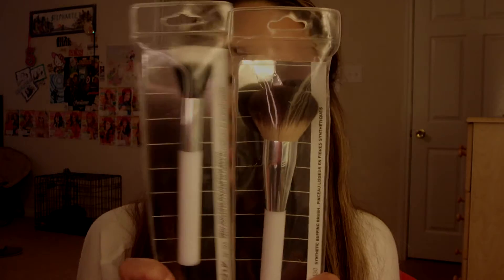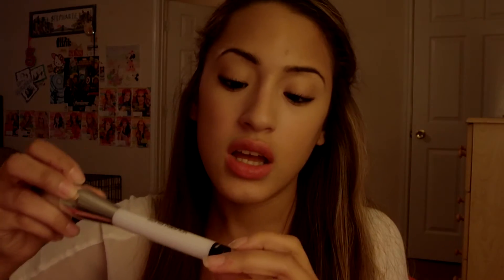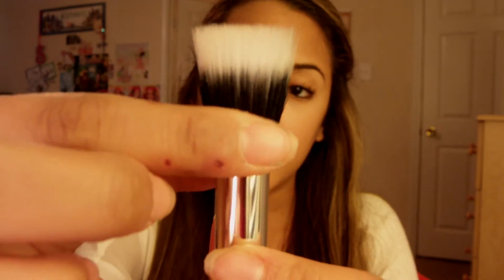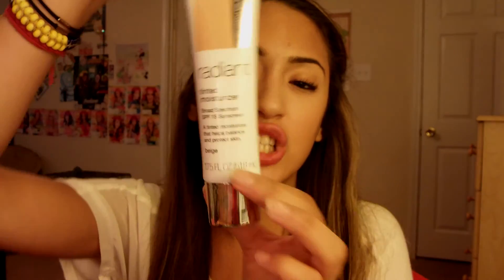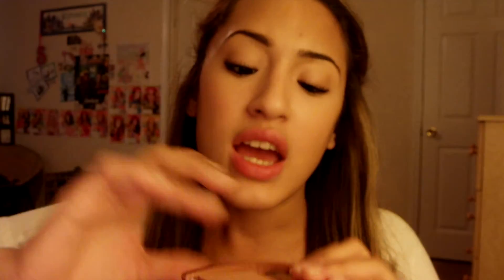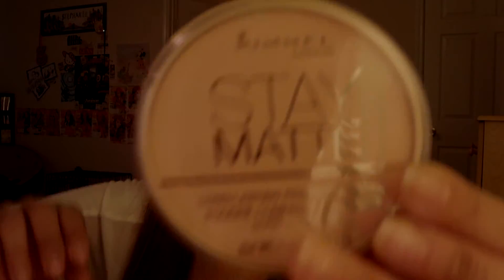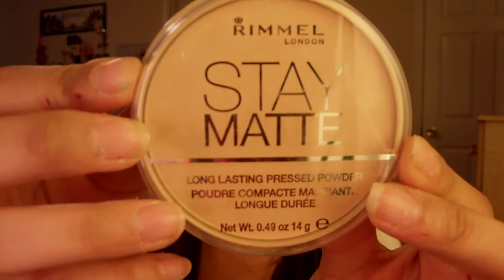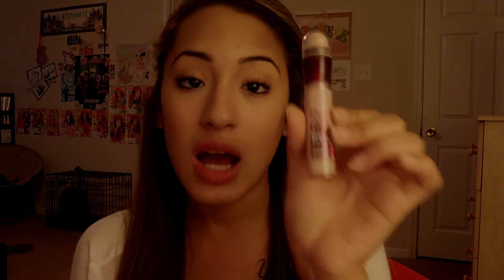Big Haul video!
hope you guys enjoy this haul video and reviews comment below or send me a message. also please any suggestions on any good drugstore bronzers please let me know as well. thanks and dont forget to subscribe :)

Sally Hansen hard as nails xtreme nails in mint sorbet and coral reef
NP set lip balm with benefits in Baja
Rimmel stay matte powder in nude beige
Milani baked blush in Luminoso
FIT me bronzer in medium bronze
Maybelline instant age rewind brightener concealer
Sonia Kashuk radiant tinted moisturizer in beige
Sonia Kashuk brushes in #130 and #124